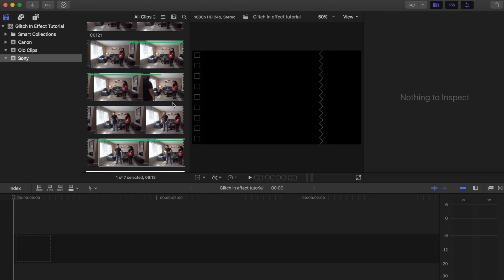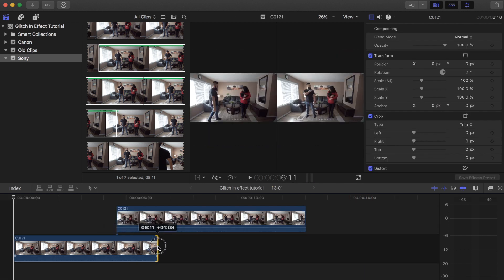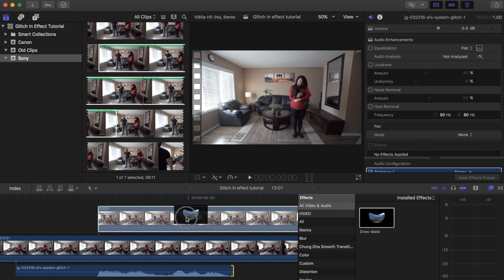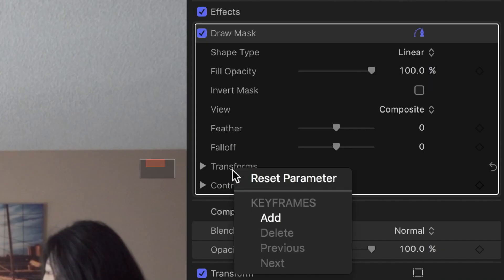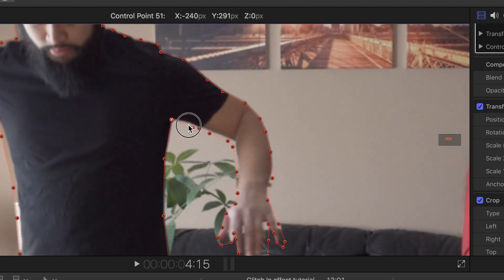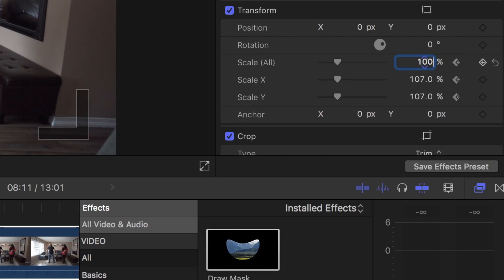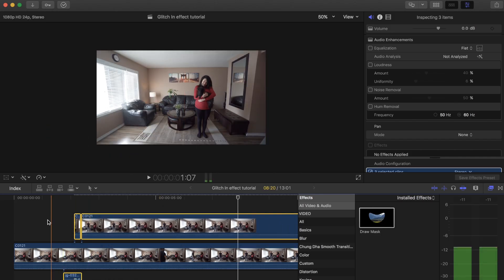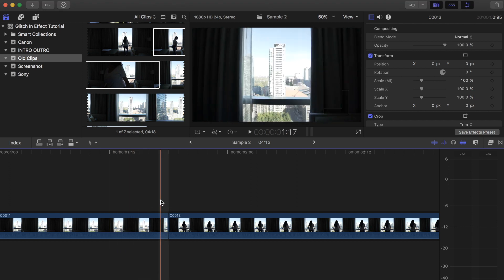Final Cut Pro X Effects Tutorial | COOL Glitch Effect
Here is a Final Cut Pro X Effects Tutorial for you guys! I’ve used this COOL Glitch in person effect a couple times in my videos and it looks pretty darn cool! I wouldn’t go overboard with using it but if it makes sense to in your FCPX projects, it is definitely a cool transition effect to use!

What are some of your favourite Final Cut Pro X effects?

What I use to film my videos

Color grade your travel videos in seconds with my NEW TRAVEL LUT